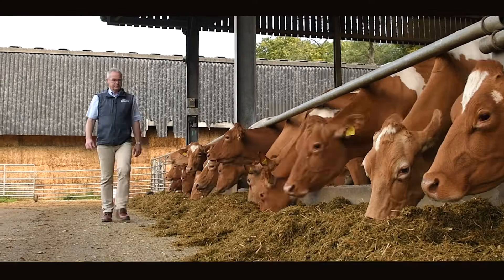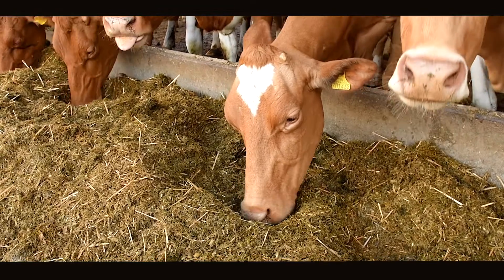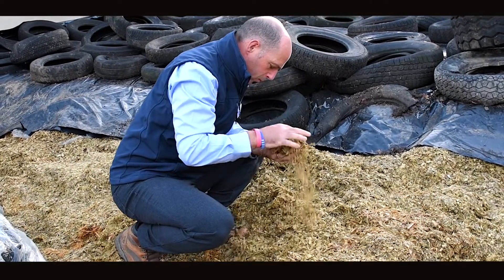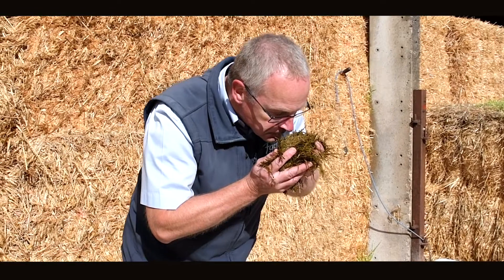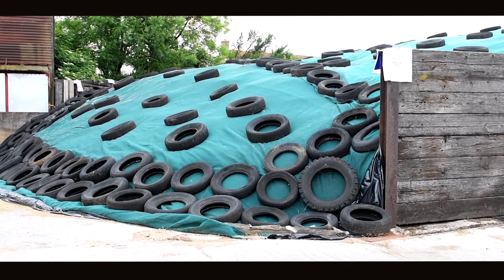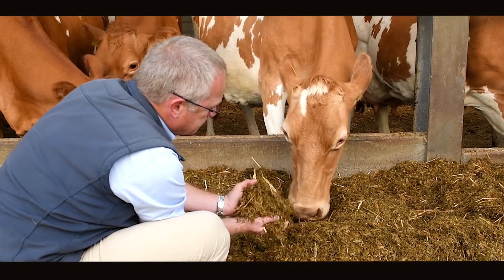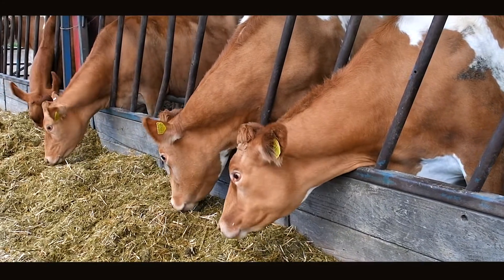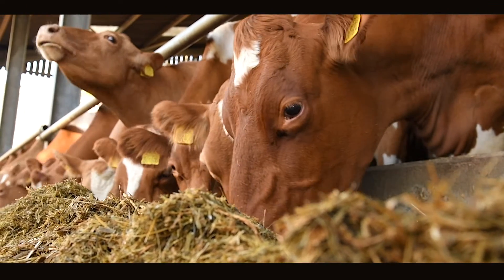Driving efficiency: Selecting the right silage additive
The use of a silage inoculant can have a huge impact on silage quality; selecting the right one for the crop harvested, can produce benefits such as reducing dry matter loss, reducing heating and waste, extra milk production or increase liveweight gain.

If you have any questions regarding silage inoculants, please contact one of our forage specialists

Timings:
00:00:07 The outcomes of using a silage inoculant with ForFarmers Technical Manager, Richard Greasley.
00:00:52 ForFarmers Forage Specialist, Alan Lockhart explains the ideal silage making process.
00:01:30 Use of combination products.
00:02:17 Making silage without an inoculant.
00:02:27 Inoculant selection process.
00:03:18 Getting the right inoculant for you.

𝗖𝗼𝗻𝘀𝗶𝗱𝗲𝗿𝗶𝗻𝗴 𝗮 𝗰𝗮𝗿𝗲𝗲𝗿 𝗮𝘁 𝗙𝗼𝗿𝗙𝗮𝗿𝗺𝗲𝗿𝘀?